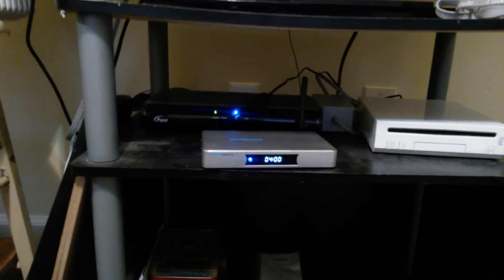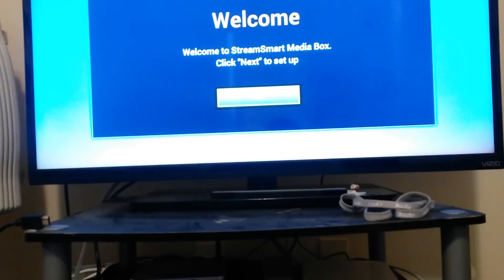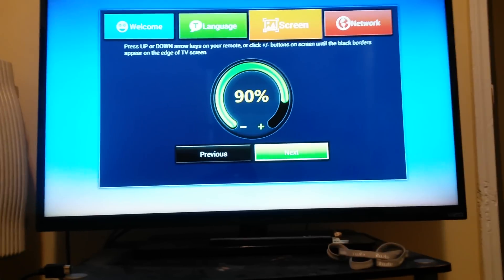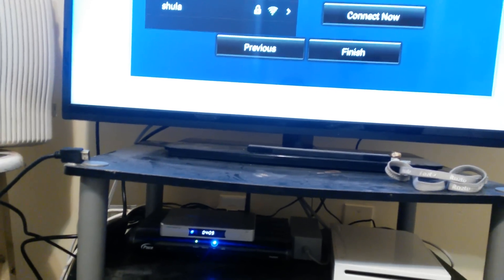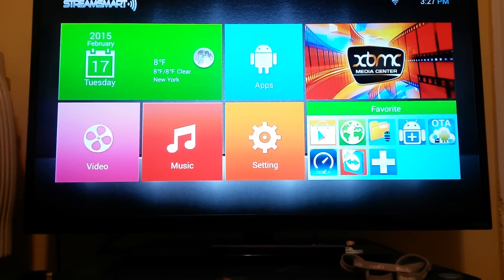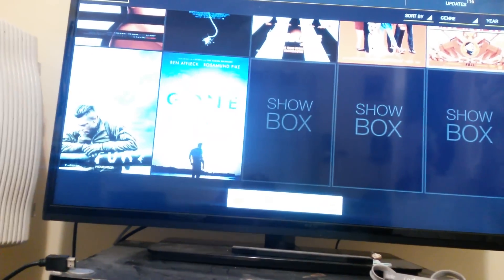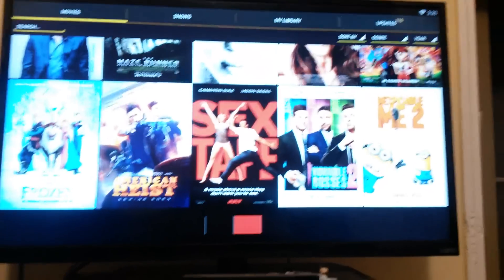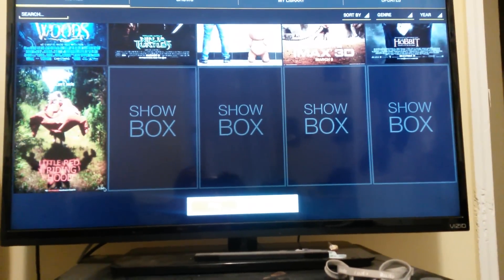StreamSmart S4 out the box setup part 2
Walk thru set up of StreamSmart S4